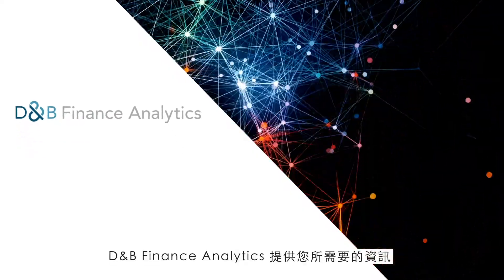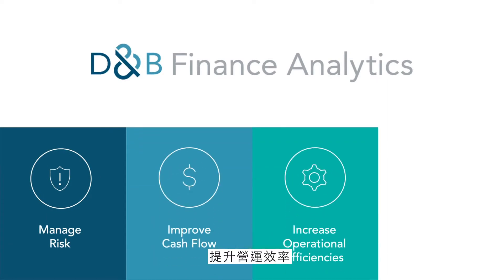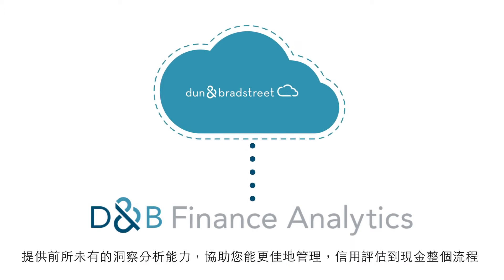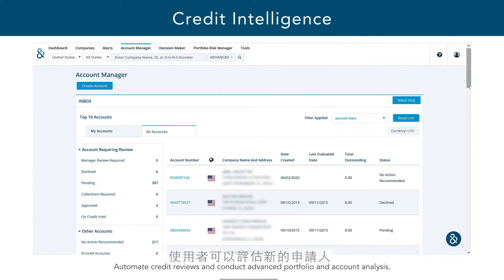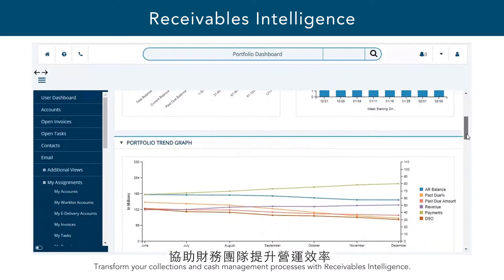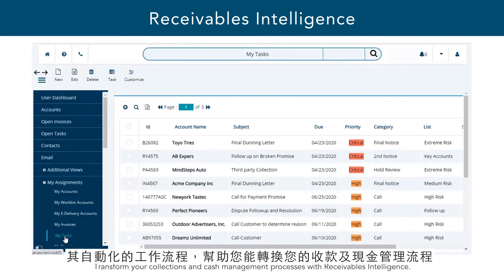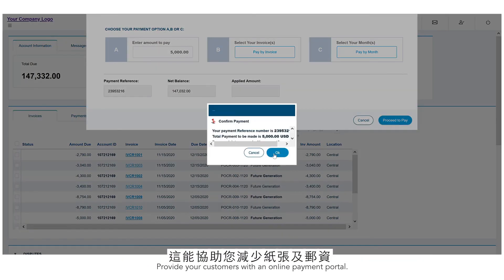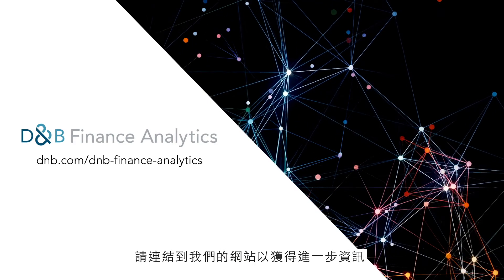D&B Finance Analytics | 財務風險管理平台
一站式完成客戶信用評估及收款的人工智慧平台-Finance Analytic，幫助企業財務長及其團隊加速數位轉型，幫助企業管理信用風險及現金流量。
還可透過此平台提供的數據洞察，進行財務分析並提升管理績效，降低資金與財務風險。